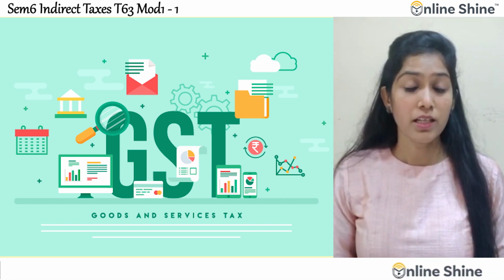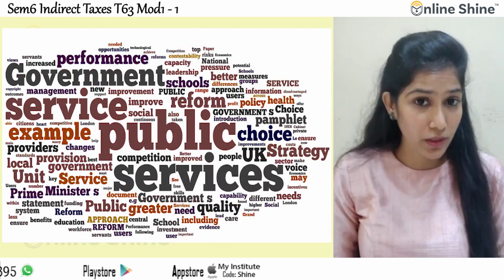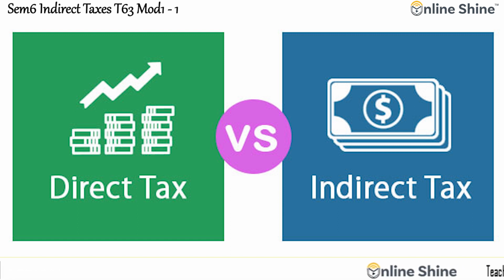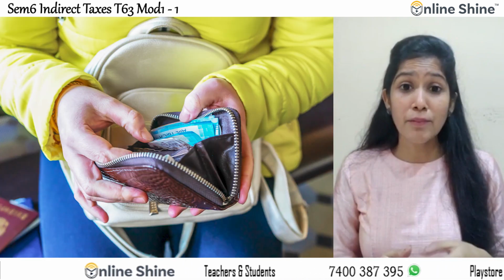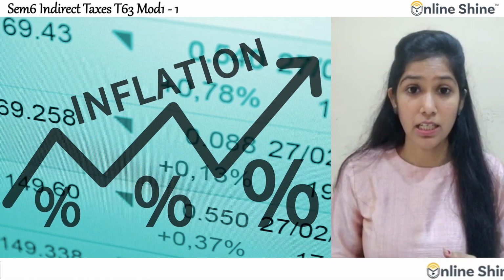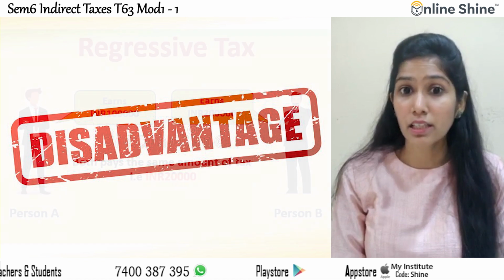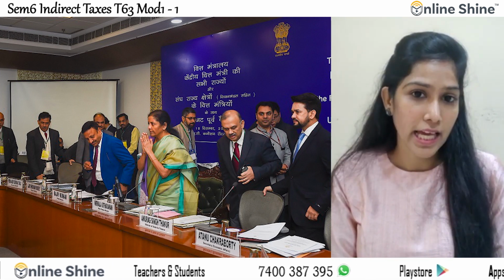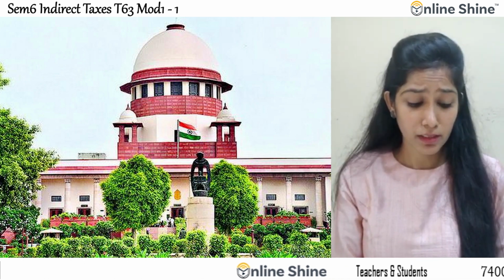Indirect Taxes Module 1-1 | Semester 6